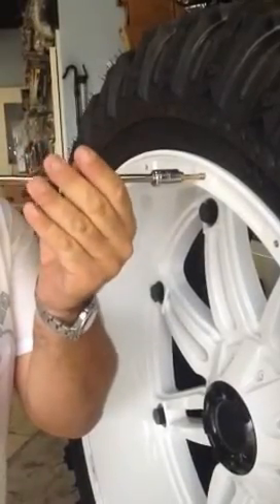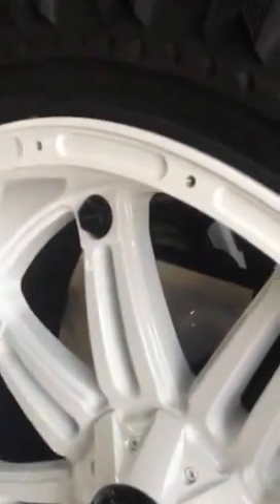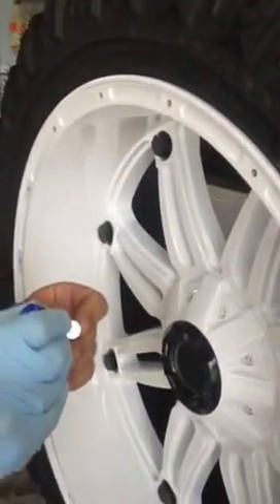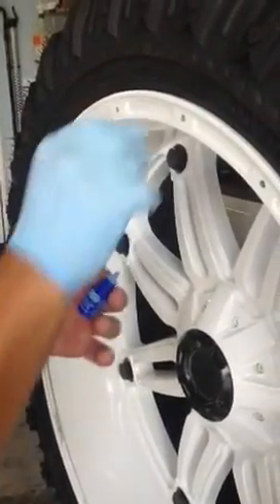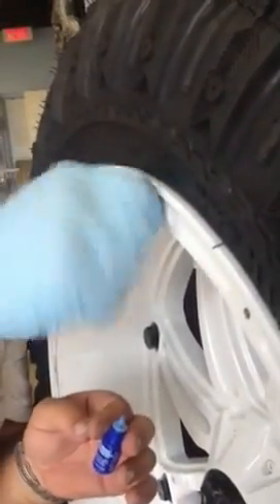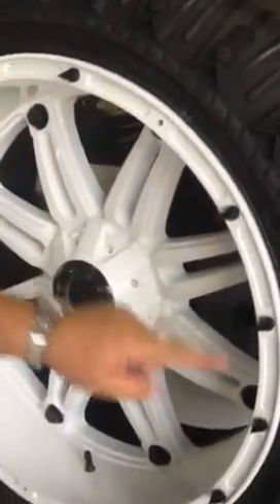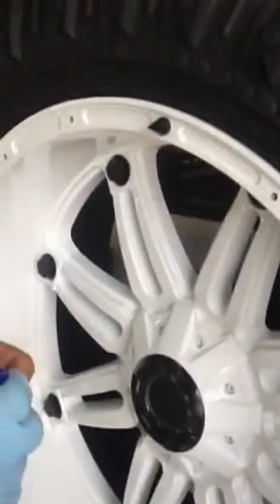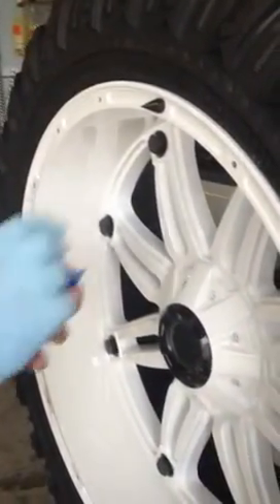custom spikes on fuel hostage white 24" wheels by underground autostyling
UndergroundAV

Underground autostyling is producing custom spikes for all Fuel offroad wheels. These spikes give the popular wheels an aggressive and totally custom look. They are available in polished aluminum that can also be painted, powder coated, or anodized any color. You can replace every bolt on the outer lip or every other one.  Available for purchase